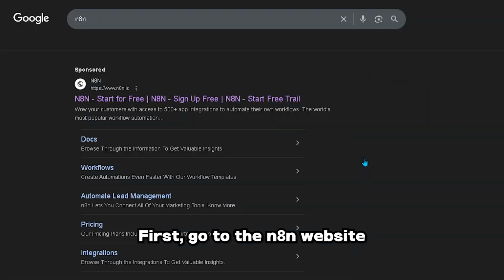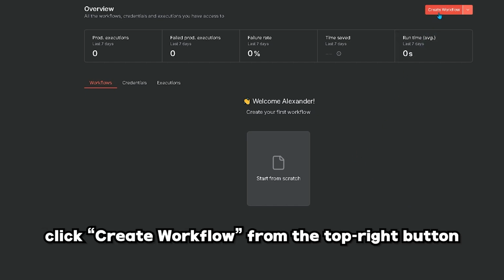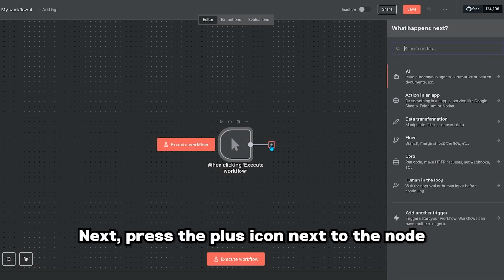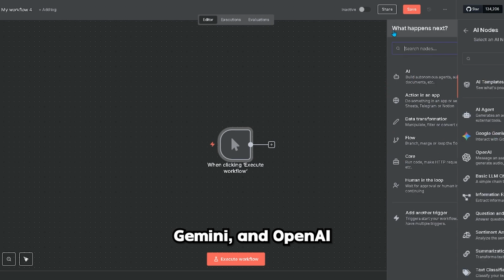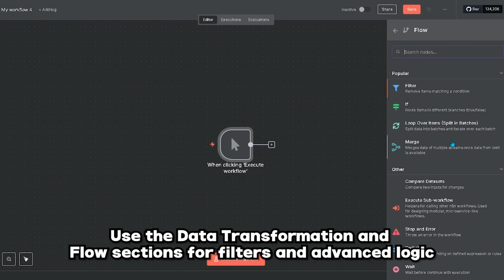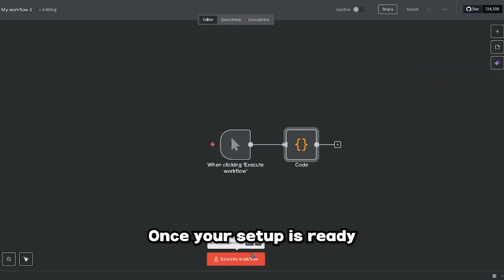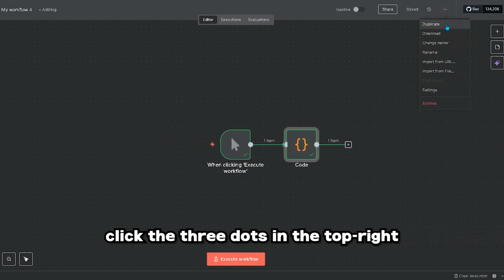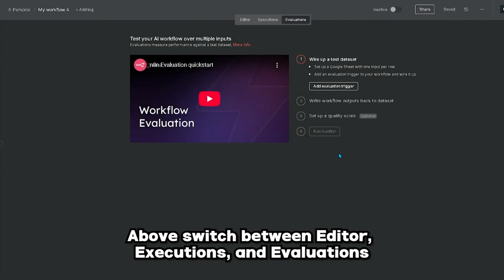BEST Ways To Make and Build Workflow In N8N (𝟮𝟬𝟮𝟲) | BEST FULL GUIDE | NO Yapping | FAST & EASY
(2026) Learn N8N Workflow in this video (EASY FULL GUIDE) | BEST ways to make and build workflow In N8N, N8N Workflow Tutorial, for more videos like this then please leave a like.

No Copyright Vlog Music for Videos